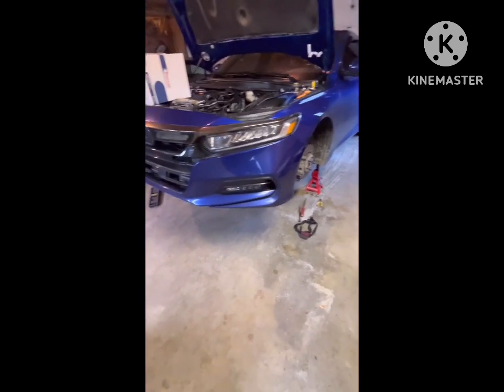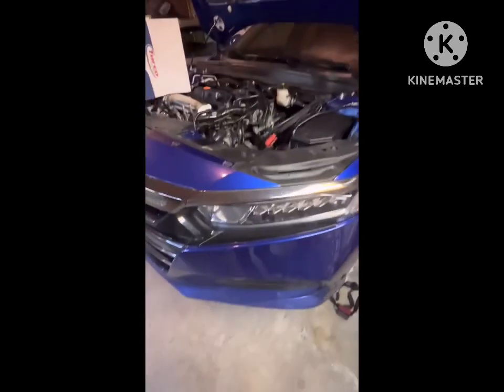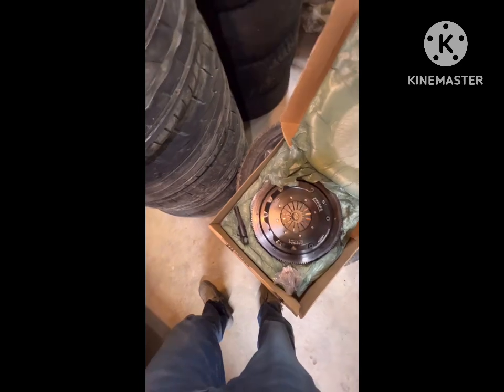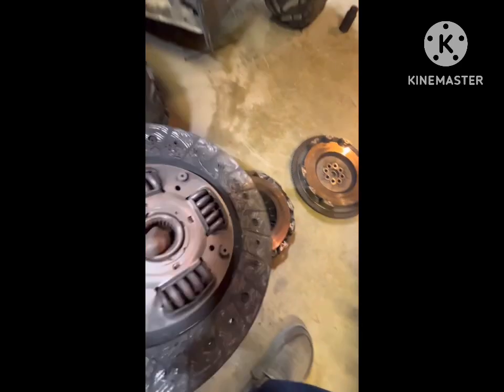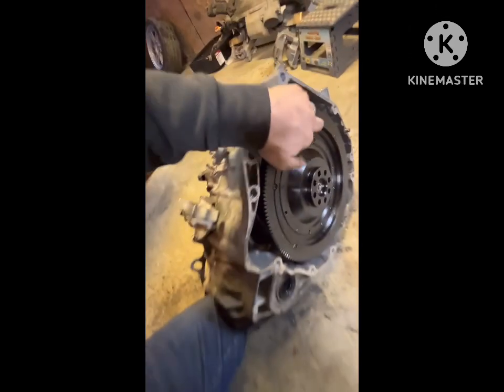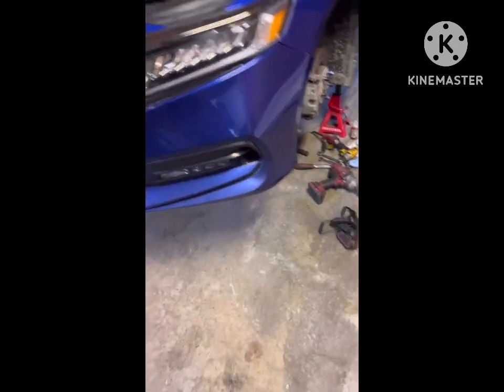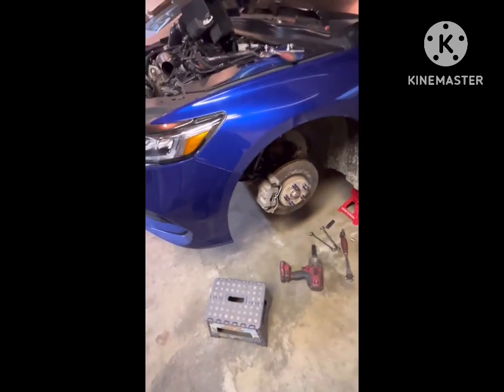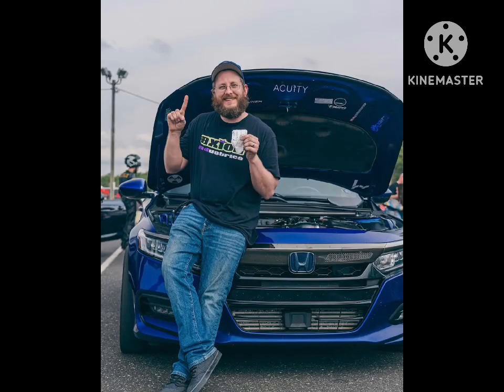Part two 10th gen twin disk install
Part two of installing the @ClutchMastersIndustries fx725 twin disk. Thank you again to @axionind getting me the clutch super fast now to wait for good weather. This is the first twin disk that ik of on a 10th generation accord.